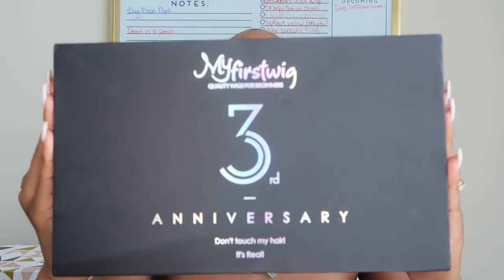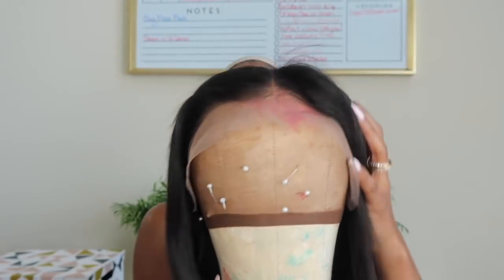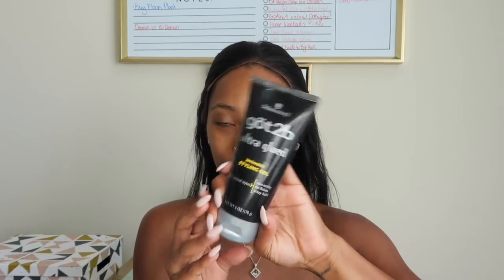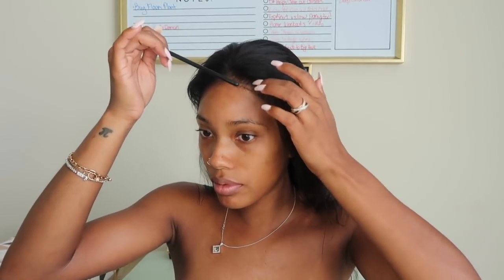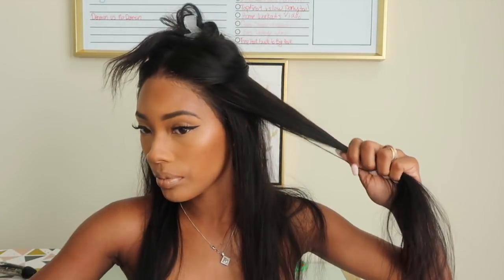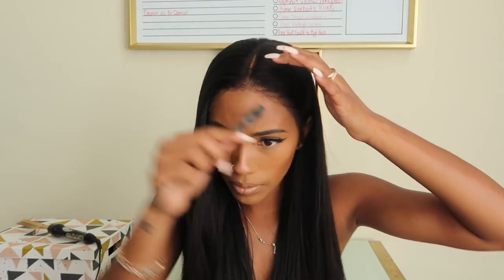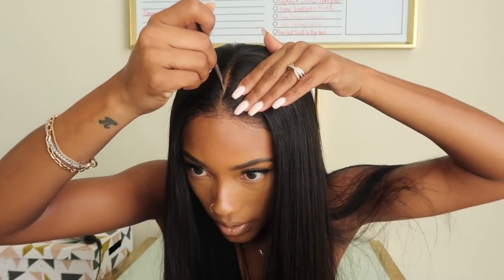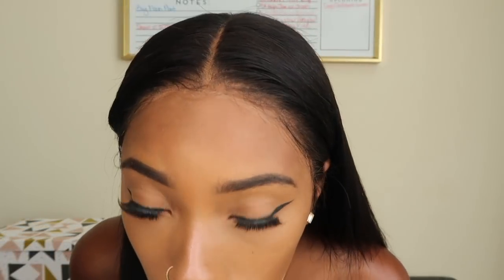My Best Slay Yet?! | My First Wig Alexis - Anniversary Sale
Hair product :   ALEXIS - MALAYSIAN HUMAN HAIR STRAIGHT LACE FRONT WIG - LFW016